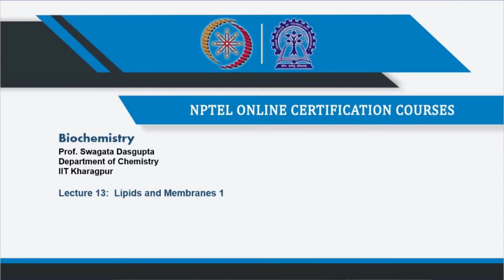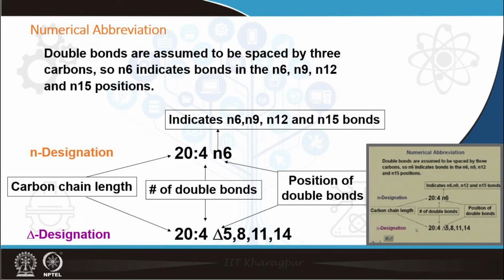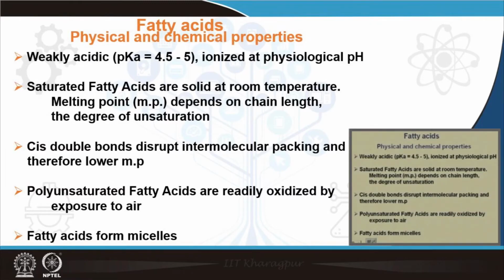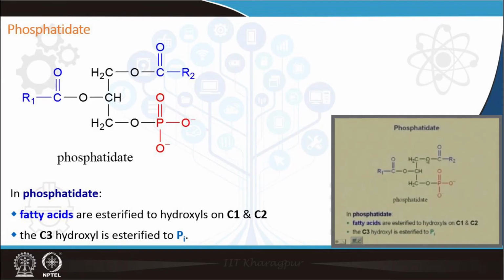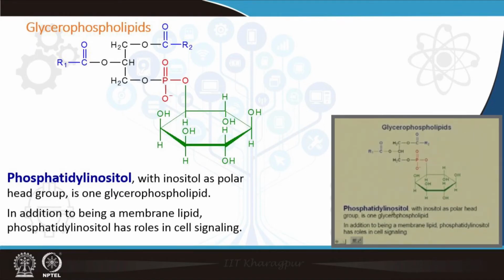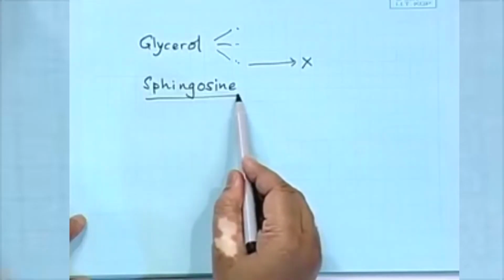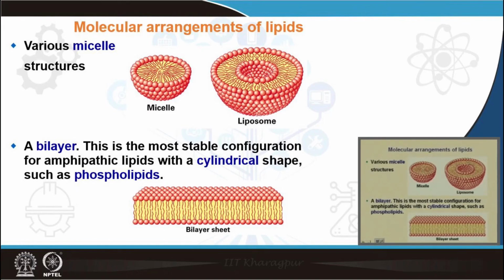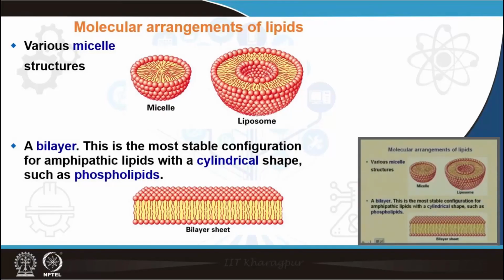Lipids and Membranes - I